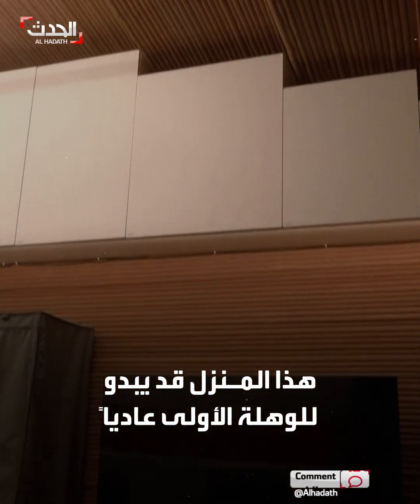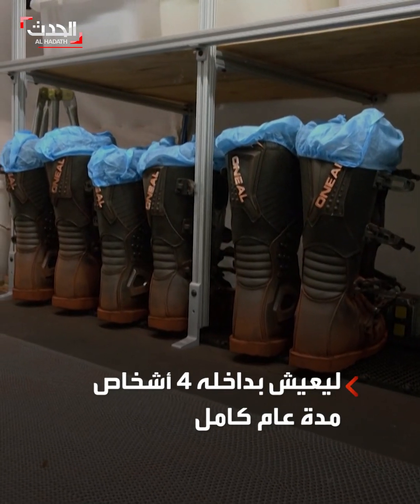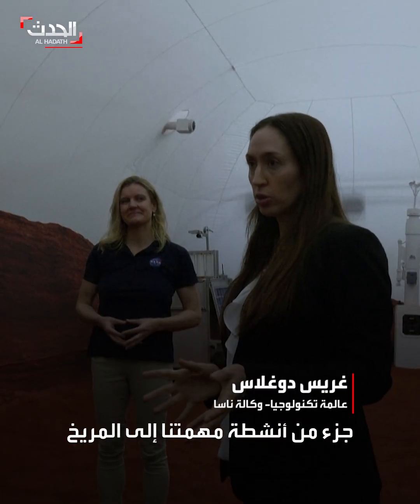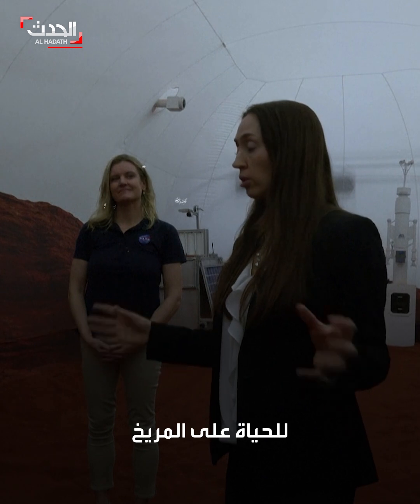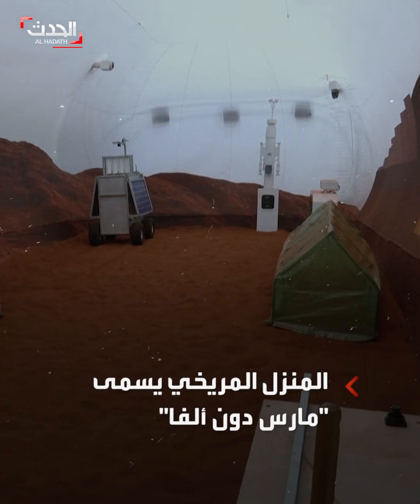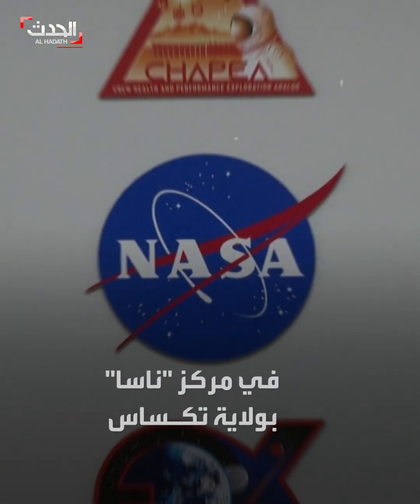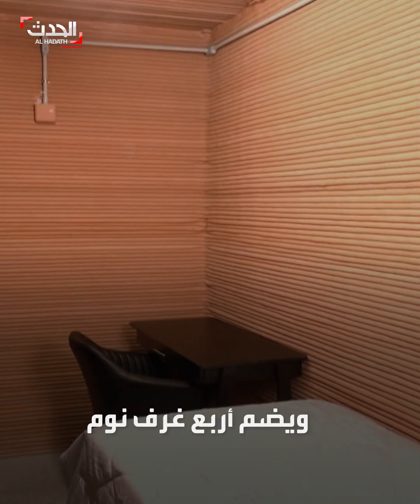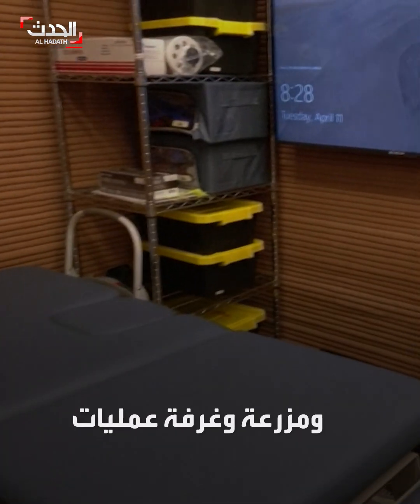هذا المنزل يحاكي الحياة على كوكب المريخ.. ما مواصفاته؟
وكالة "ناسا" تبتكر منزلاً يحاكي الحياة على كوكب المريخ ليعيش بداخله 4 أشخاص لمدة عام كامل.. شاهد مواصفاته

قناة الحدث تقدم لكم آخر الأخبار على مدار الساعة متابعة حثيثة وتغطية مباشرة للخبر لحظة وقوعه..

وبإمكانكم متابعة الحدث على منصات التواصل

الحدث.. هنا زمانه ومكانه